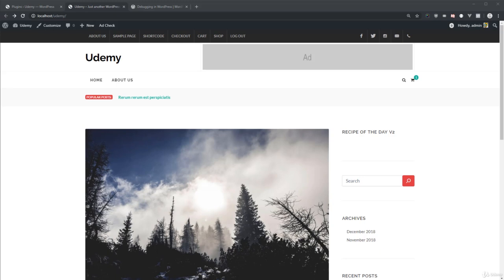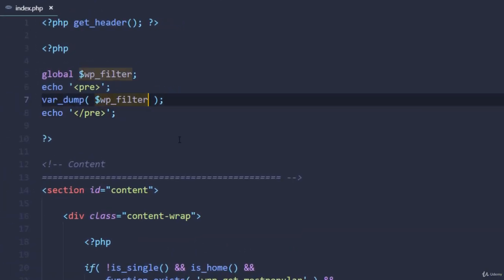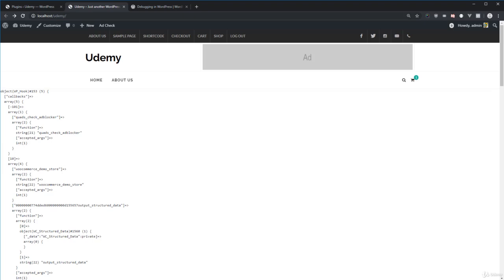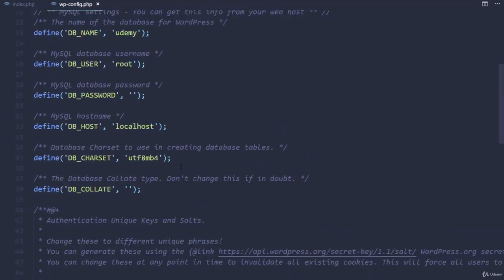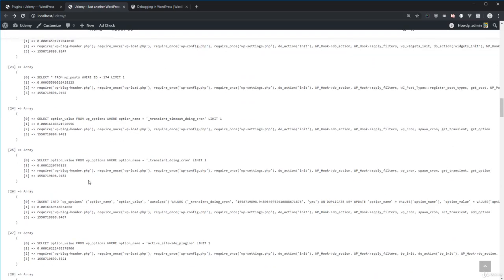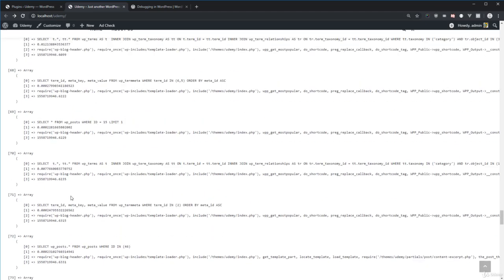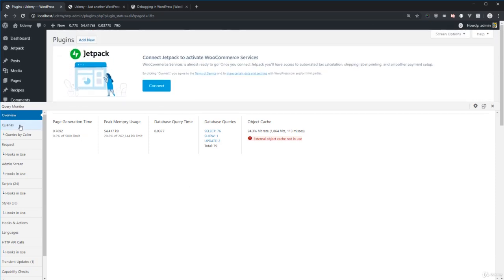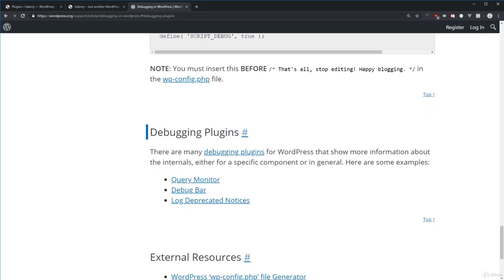126 Debugging Hooks, Queries and using Tools